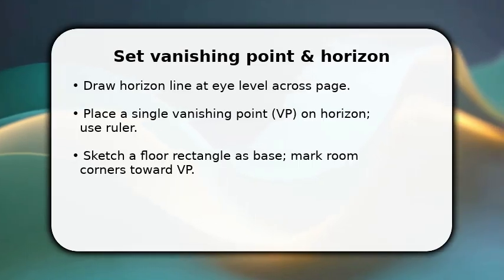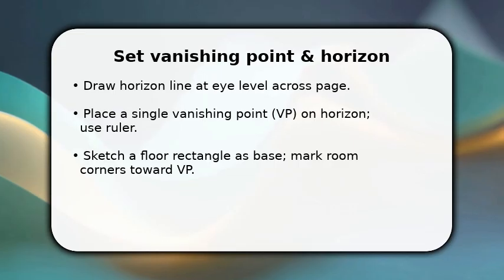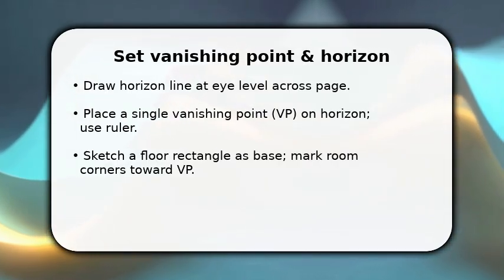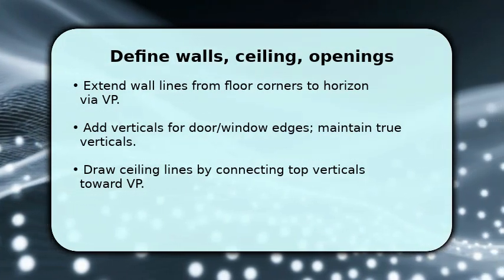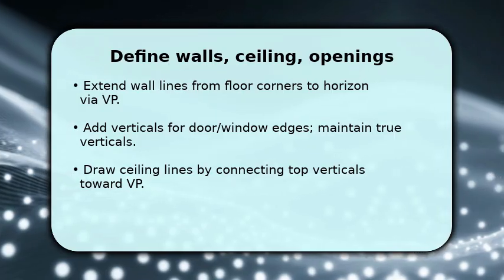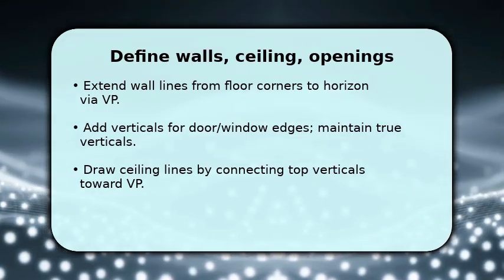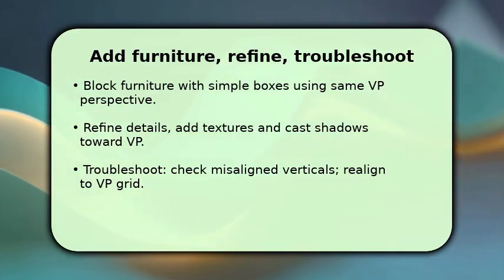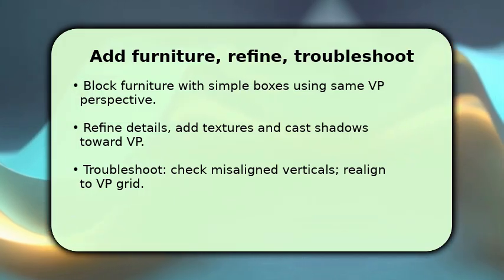How to Draw a 3d Room on Paper - Step by Step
How to Draw a 3d Room on Paper - Step by Step | 🔒 Surfshark VPN Deal — Stay private and secure. $1.99/mo + 3 Months Free ▸

Learn the art of drawing a three-dimensional room on paper through our detailed tutorial. Discover techniques to create depth and realism in your drawings with step-bythy instructions, perfect for artists at any skill level.

drawing tutorial, 3D drawing technique, create three dimensions, artistic perspective, step by step guide to room drawing, learn art techniques, visualize depth in drawings, interior design sketches